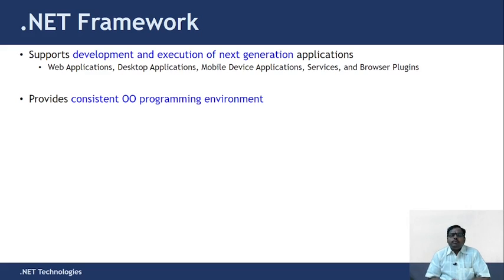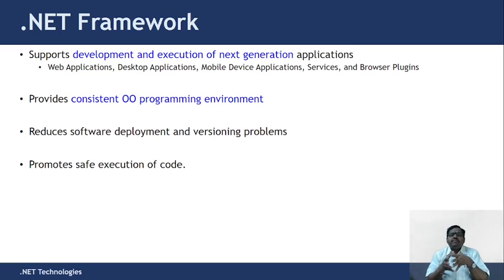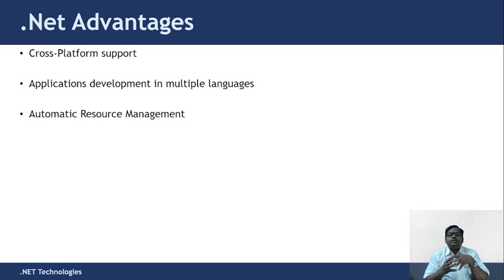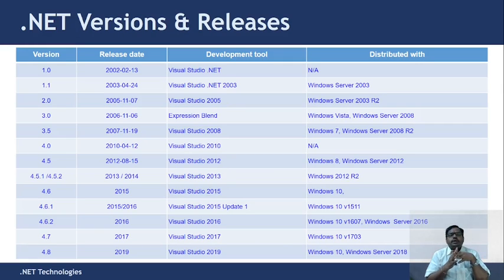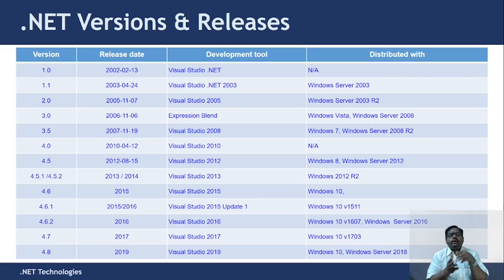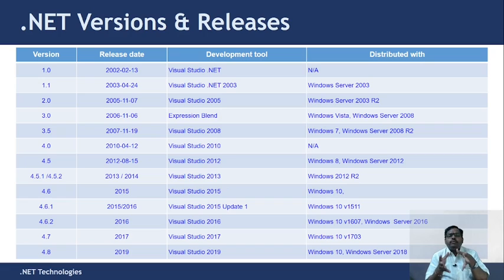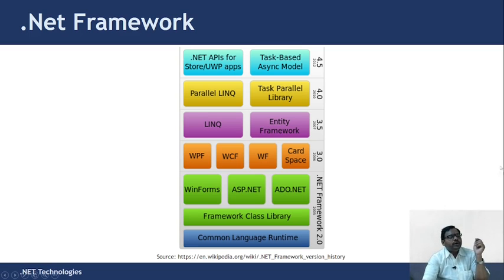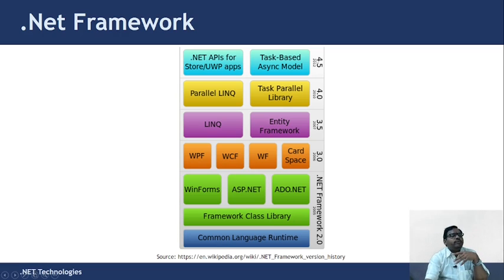Introduction to .Net Framework